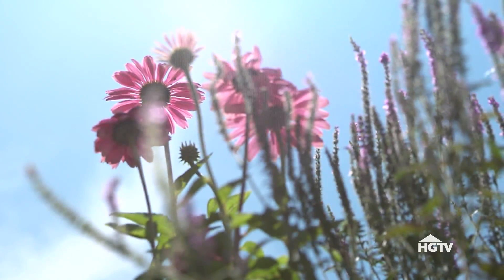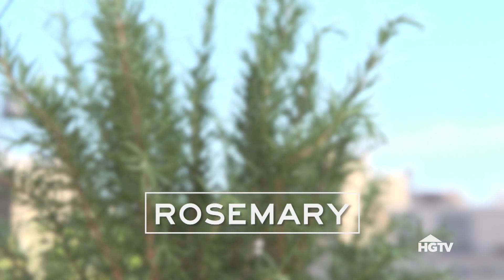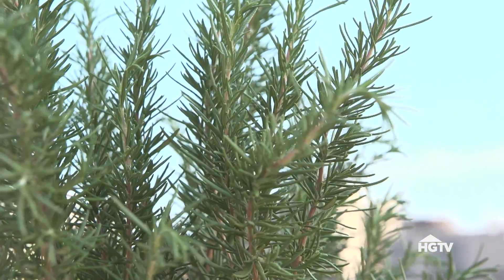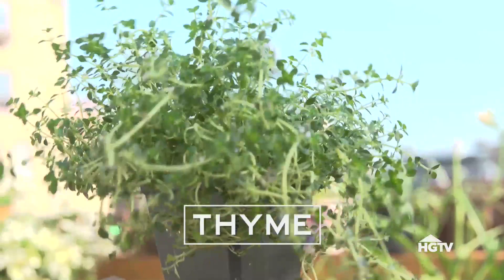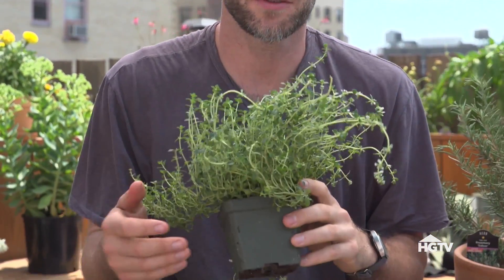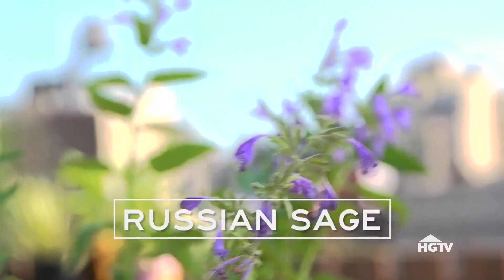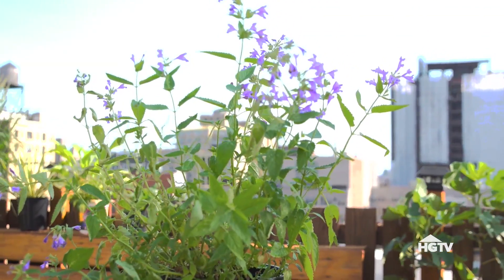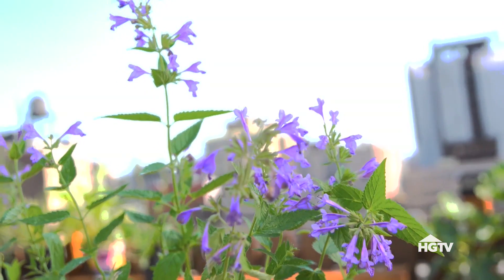3 Delicious-Smelling Plants for Your Garden | Gardening Tips | HGTV